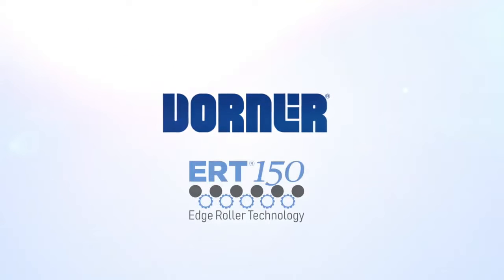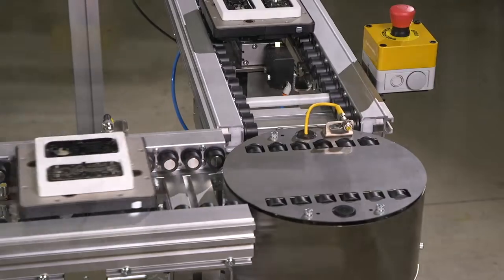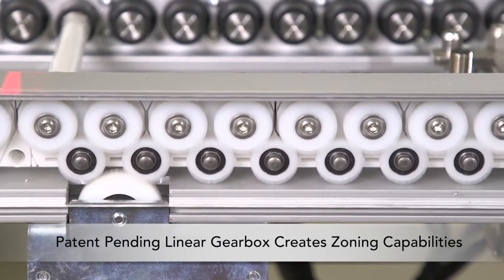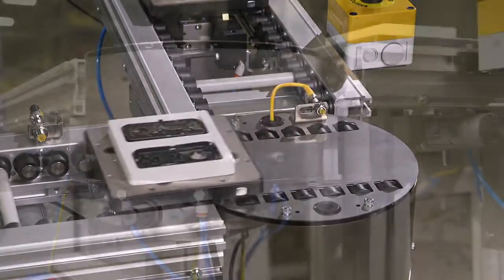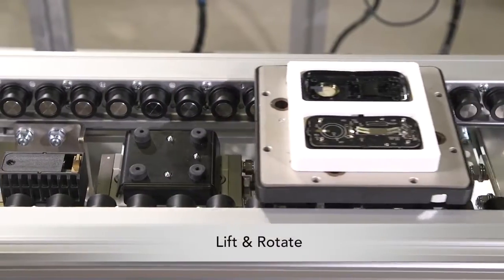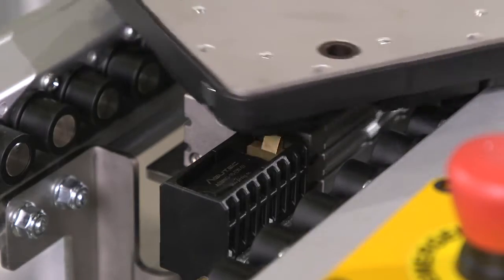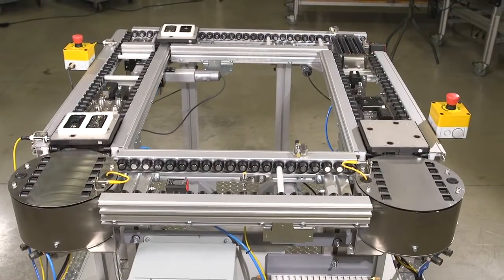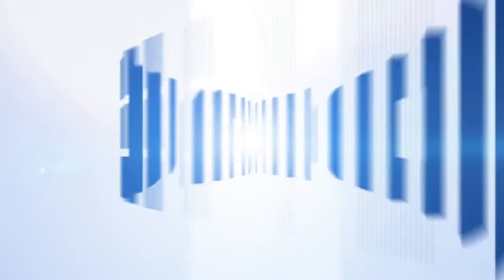Dorner ERT 150 Pallet Conveyor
Dorner's precision edge roller pallet and tray handling conveyors provide efficient, non-contact zoning for small & light-load assembly automation applications. They feature a clean, open roller design and are ISO Class 4 approved for cleanrooms.